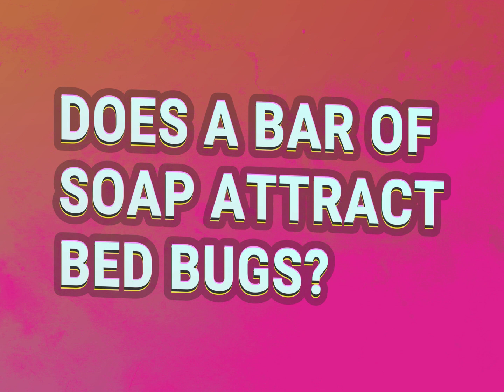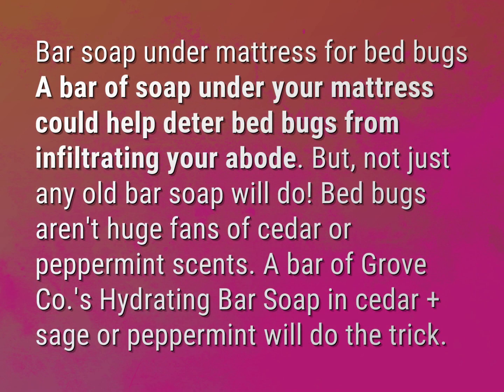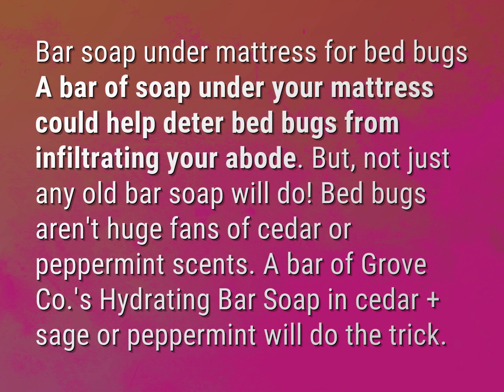Does a bar of soap attract bed bugs?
James Webb (2022, August 6.) Does a bar of soap attract bed bugs?
    WHYS.video